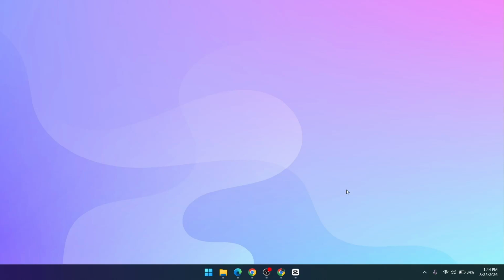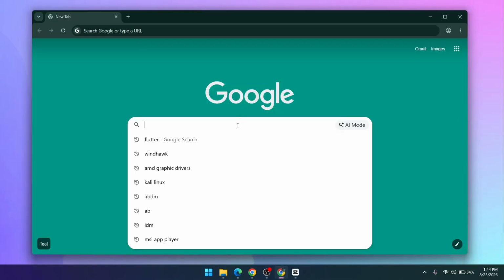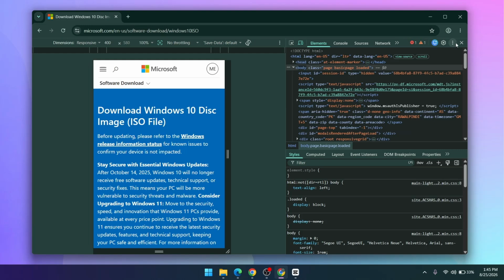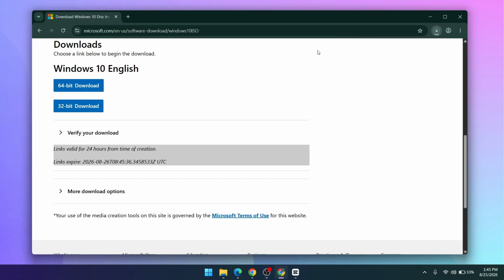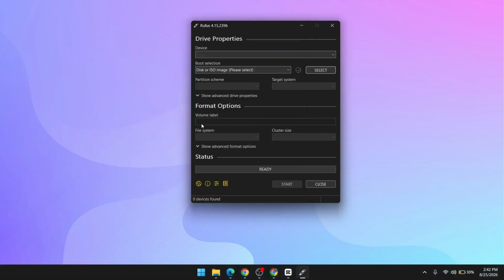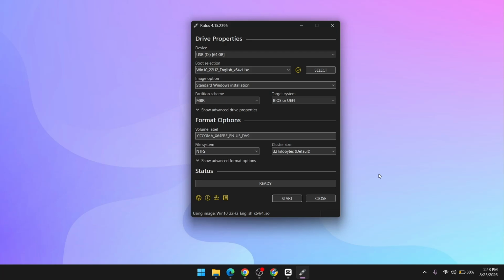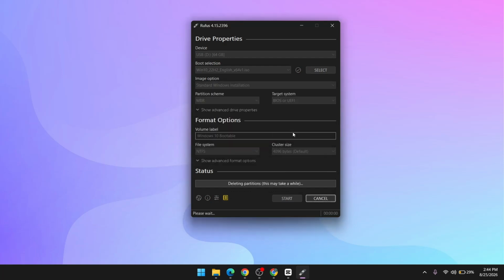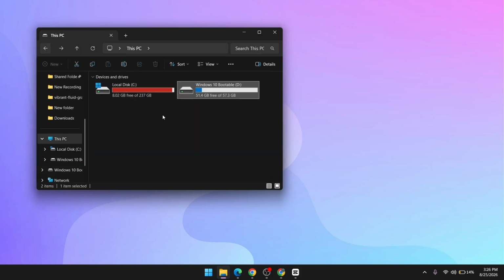Create a Windows 10 Bootable USB for Free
How to Create a Windows 10 Bootable USB Flash Drive for Free

Want to install or reinstall Windows 10 without spending money on a USB creation tool? In this step-by-step tutorial, I’ll show you how to create a Windows 10 bootable USB flash drive for free using official Microsoft tools.

Whether you’re building a bootable USB for a fresh Windows 10 installation, repairing a PC, upgrading your computer, or reinstalling Windows, this guide will walk you through the process from start to finish.

🔧 In This Video, You’ll Learn:
✅ How to create a Windows 10 bootable USB drive
✅ How to use Microsoft's Media Creation Tool
✅ How to prepare a USB flash drive for Windows installation
✅ How to make your USB drive bootable
✅ How to boot a PC from a USB flash drive
✅ Tips for installing Windows 10 from USB

💻 What You’ll Need:
• A USB flash drive with at least 8GB of storage
• A working Windows PC with an internet connection
• Enough time to download the Windows 10 installation files
• A backup of important files before installing or reinstalling Windows

⚠️ Important: Creating the bootable USB can erase the existing contents of the USB drive, so make sure to back up any important files first.

If you’re searching for how to make a Windows 10 bootable USB, Windows 10 USB installer, Windows 10 installation USB, create bootable USB Windows 10, Windows 10 ISO to USB, or install Windows 10 from USB, this tutorial covers the complete process.

boot Windows 10 from USB
Windows 10 clean install USB